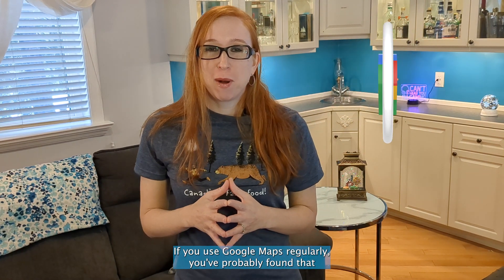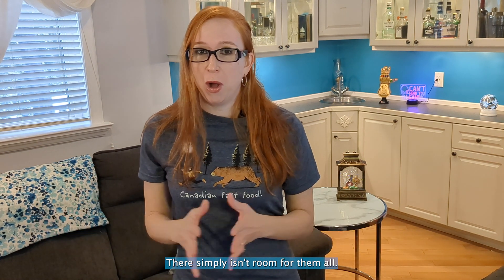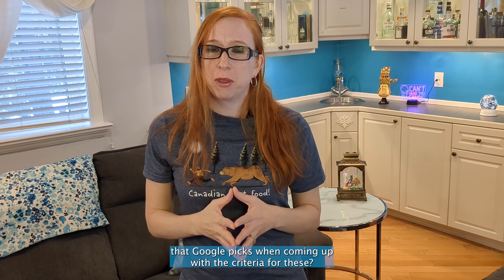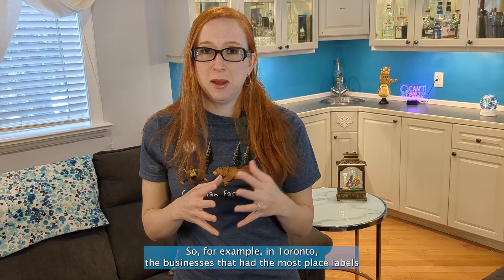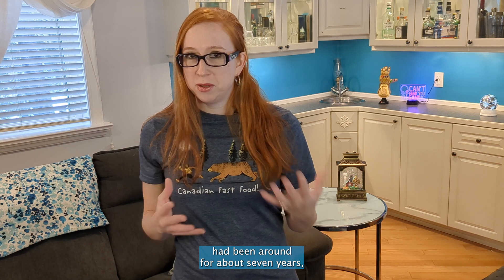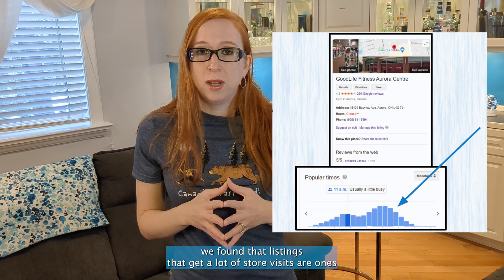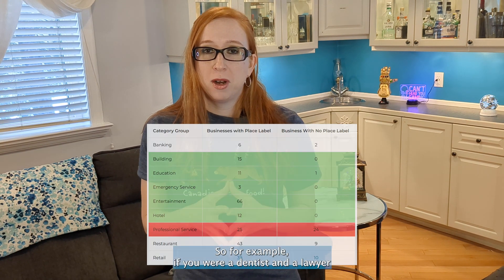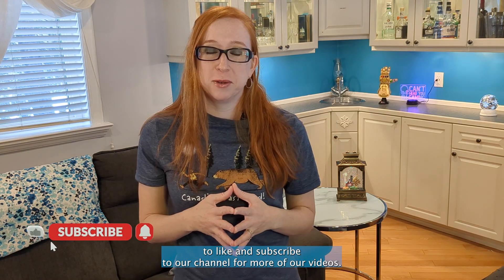🏷 How to get a Place Label on Google Maps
🗺 Google only populates place labels for some businesses because there simply isn’t room for them all. Joy explains how you can increase your chances of getting a Place Label on Google Maps.